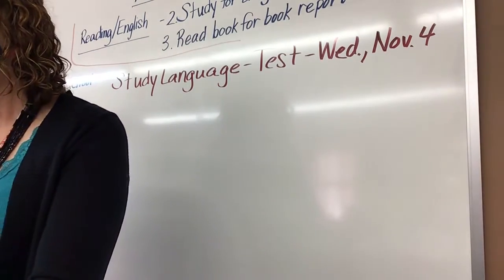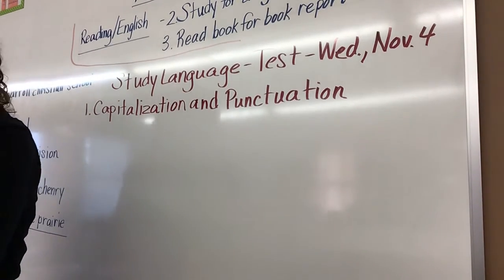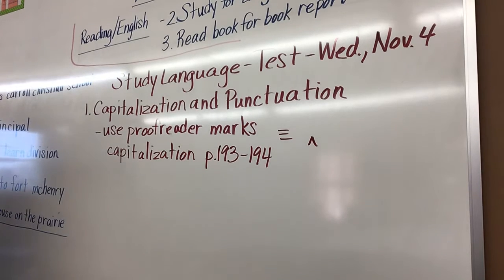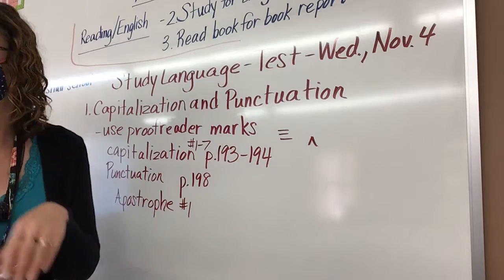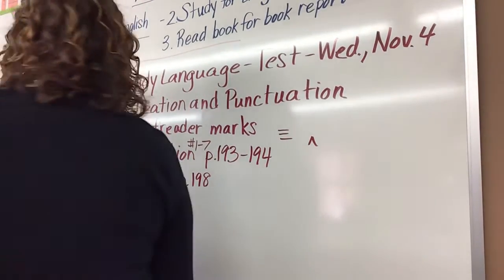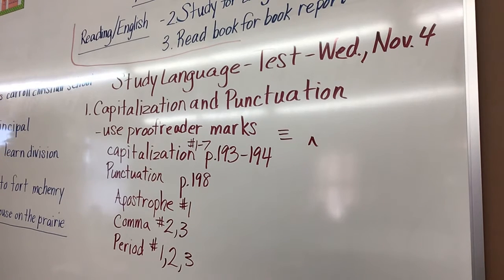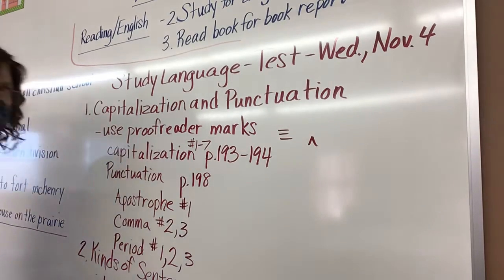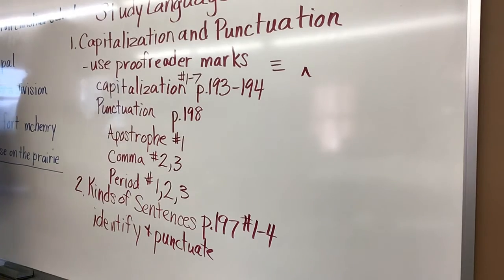November 3, Language Test Review